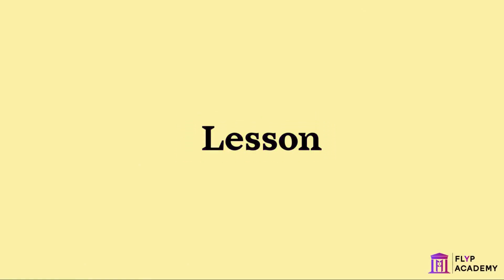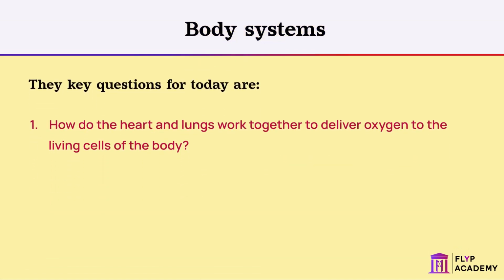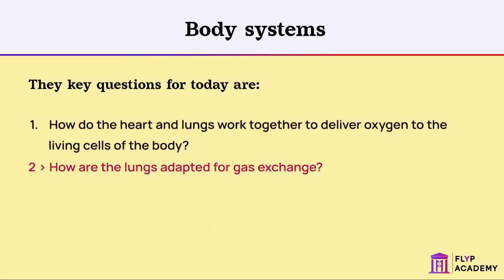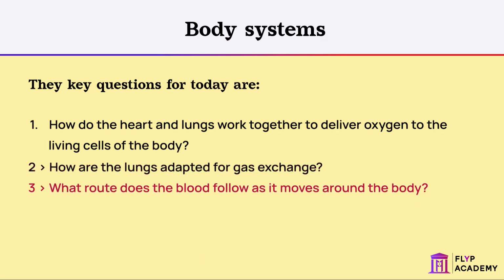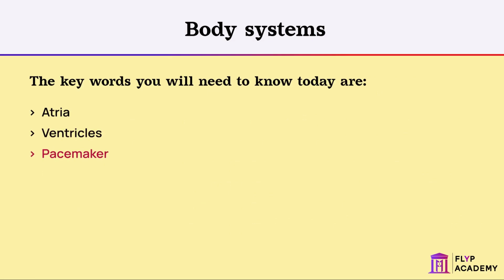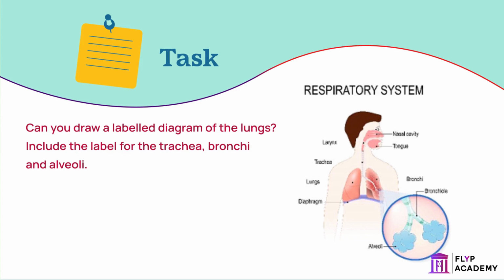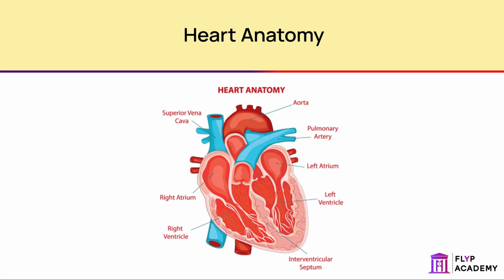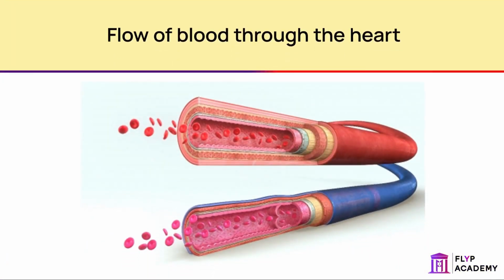The Heart and Blood Vessels | GCSE Biology - Organisation | Flyp Academy